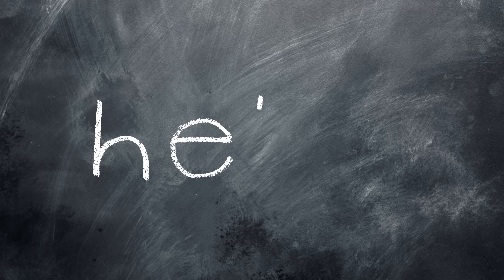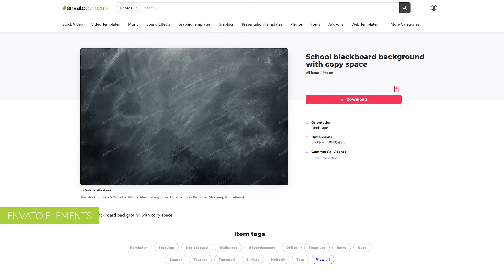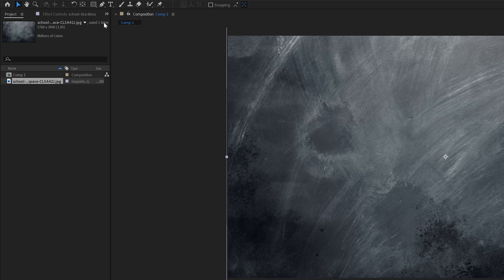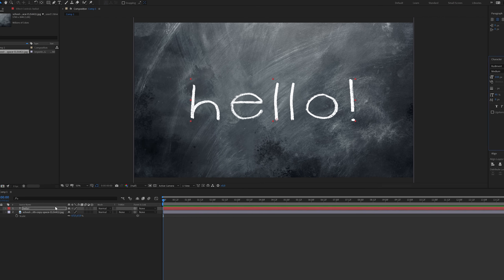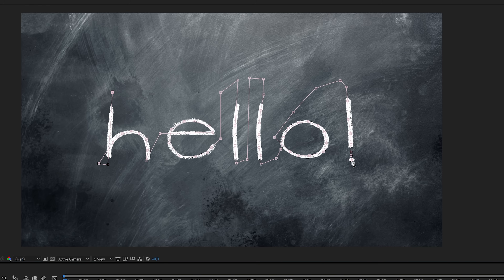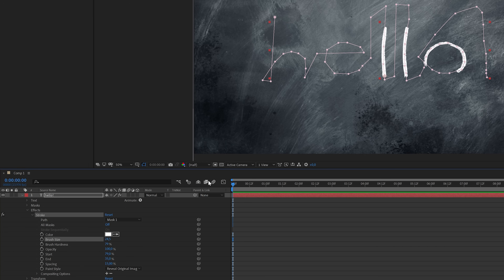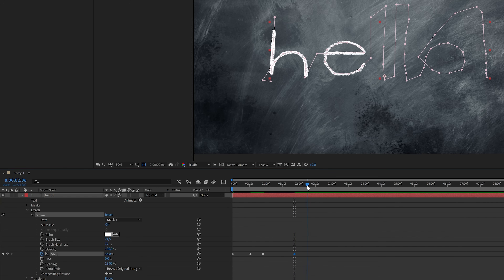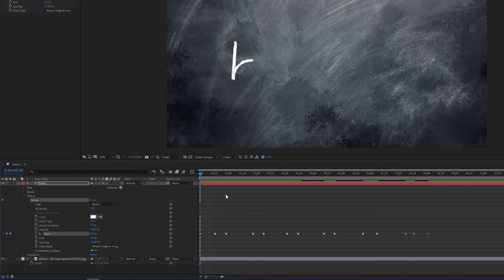Handwriting on a chalkboard effect - After Effects tutorial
How to create a handwriting text or title on a chalkboard look in After Effects.